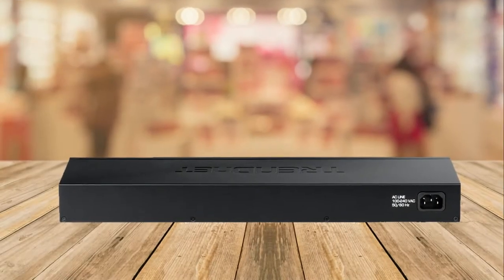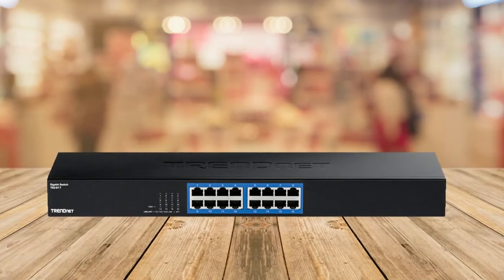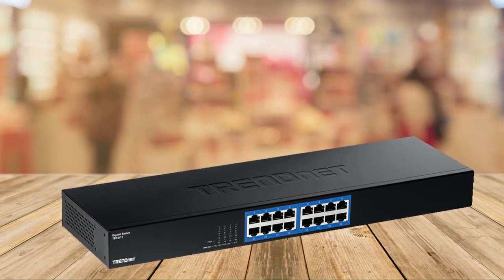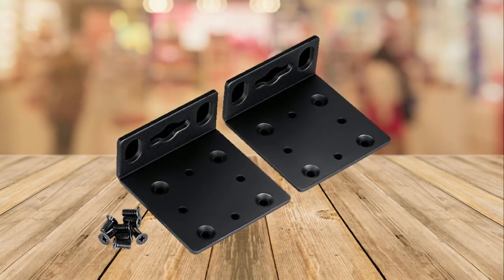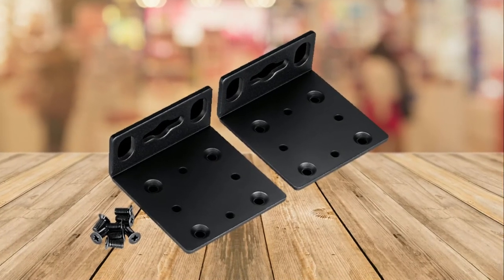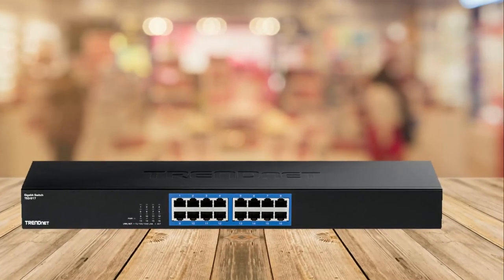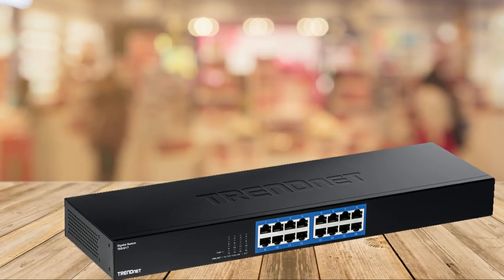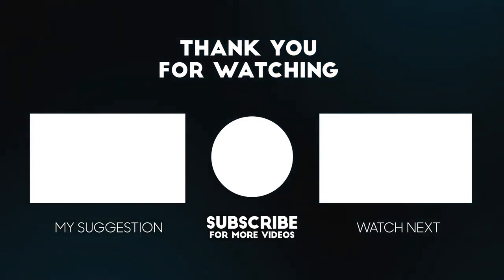TRENDnet TEG-S17 Gigabit Switch ✅ Overview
Get This Gigabit Switch:
Amazon (US)
Amazon (CA)
Amazon (UK)

► Music ◄